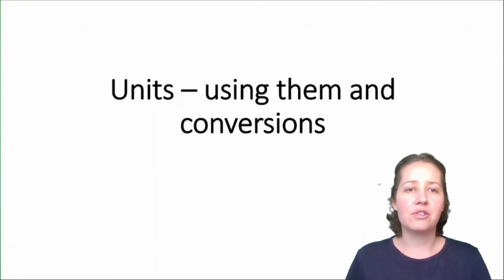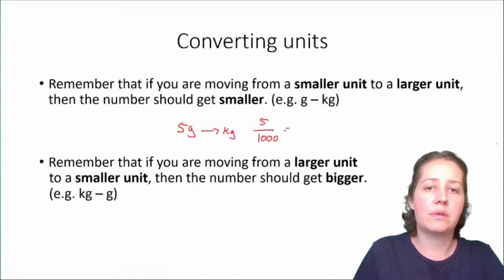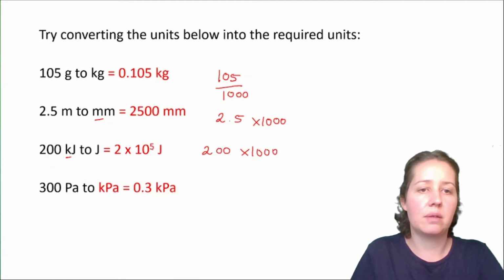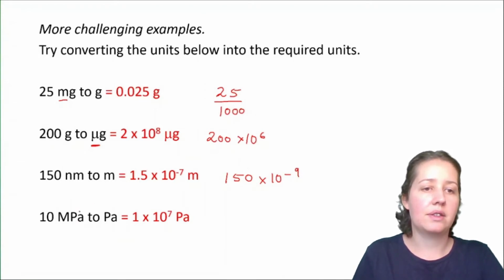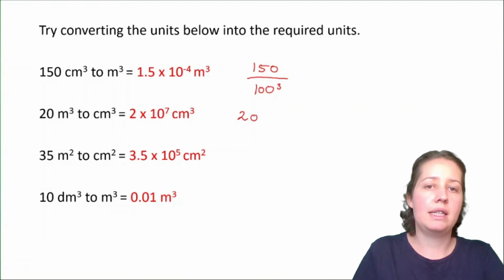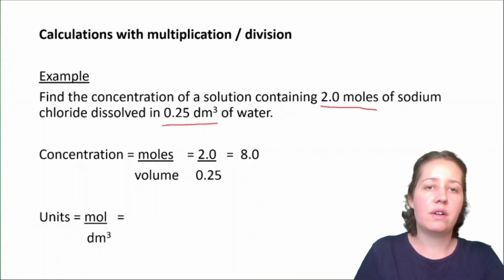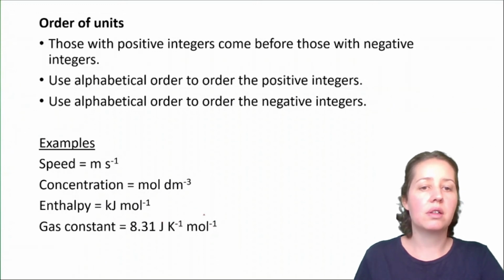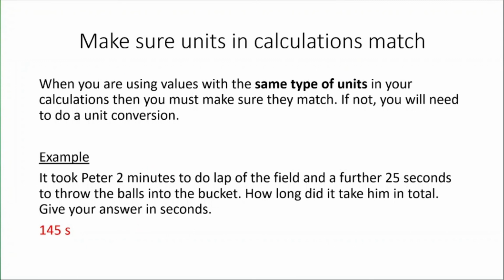2. Units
Essential maths skills for GCSE / IGCSE / A Level / IB Scientists. Particularly appropriate for Chemistry students. Worksheets and answers for follow up work available to download